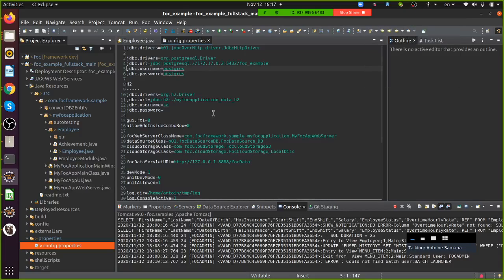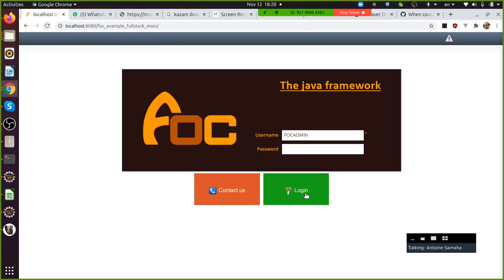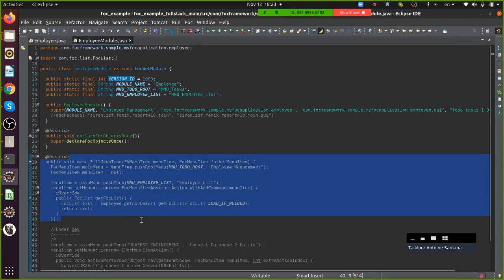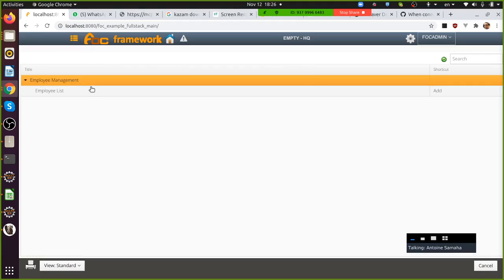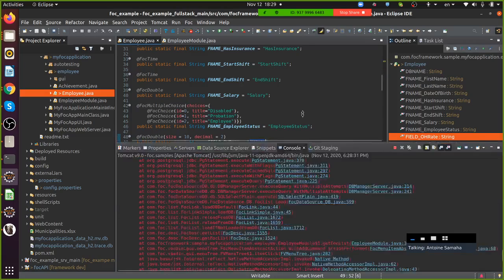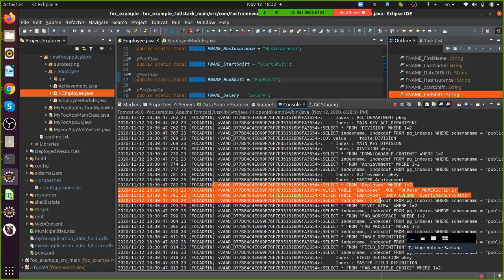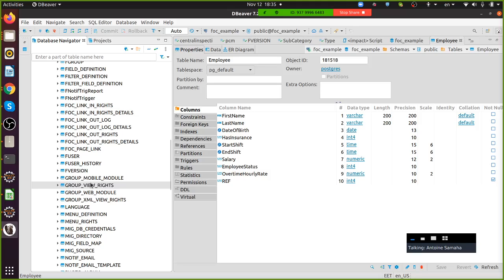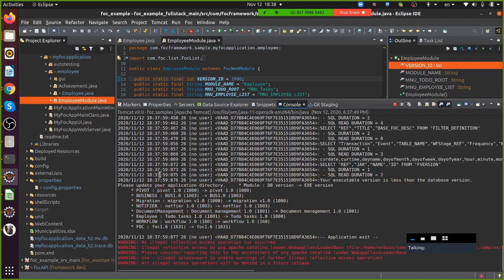Part 02 - foc - Adapt Data Model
- Change DB provider in config.properties
- Adapt data model how it is triggered